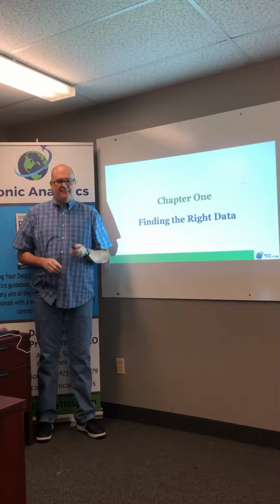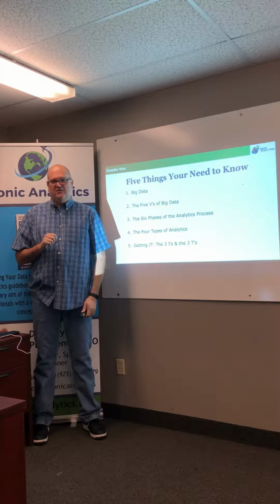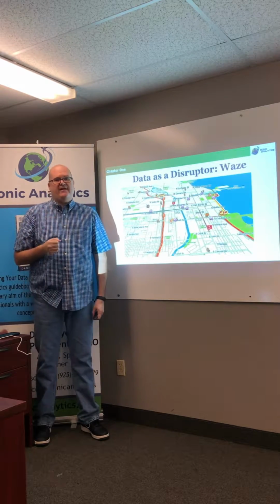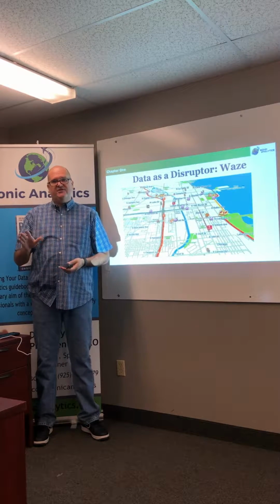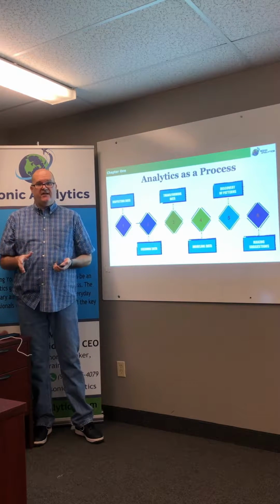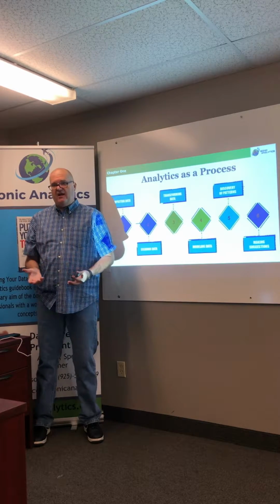Putting Your Data To Work Intro - Data Is Wealth